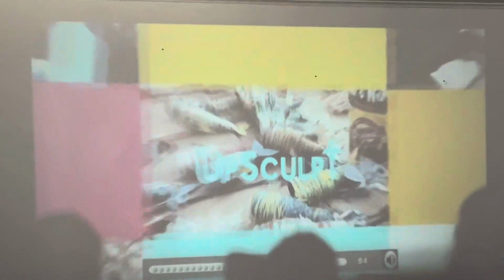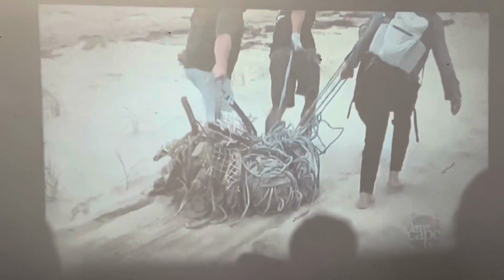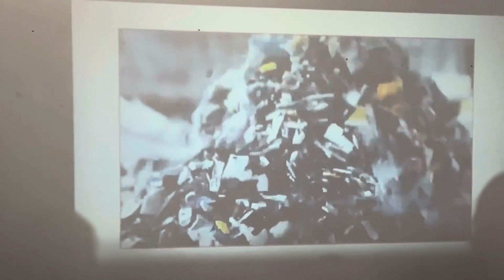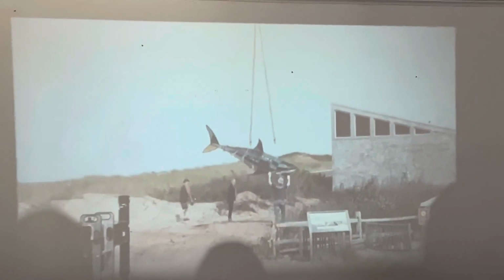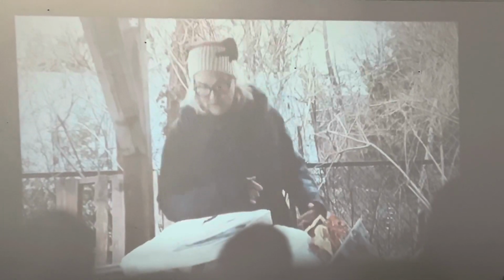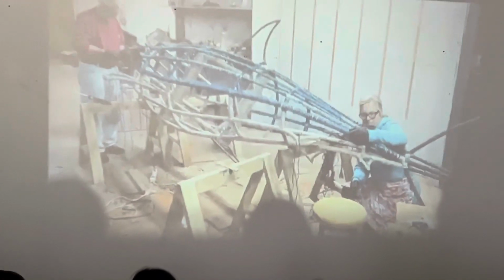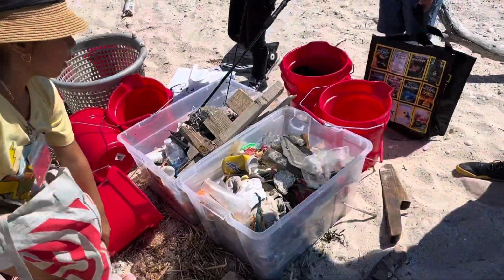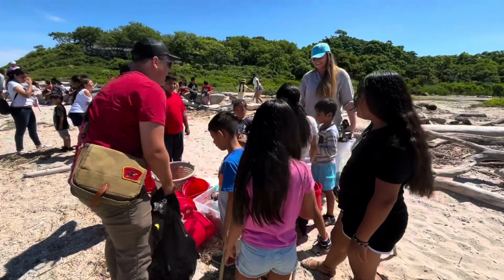Beach Cleanup with CAST and Upsculpt - Creating Art from Plastic Beach Debris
On July 2, 2024, North Fork Audubon hosted over 40 children from CAST's Summer Camp program, who cleaned the beach at Inlet Pond County Park, Greenport, to collect garbage for making art.

Bri Sander, DIrector of Communications and Outreach at Upsculpt, a non-profit organization in Greenport dedicated to "Creating a Cleaner Ocean", explained Upsculpt's mission of combining upcycling and sculpting to create environmentally conscious art to educate and engage the public regarding issues surrounding marine debris. She showed a video describing how artist and founder Cindy Pease Roe started Upsculpt after seeing more garbage on North Fork beaches than seashells, which inspired her to make art from the debris.

After the video, the kids hiked down the Black Trail and cleaned up trash from the beach, then returned to the Red House for ice cream sandwiches. A couple of weeks later, the children crafted the collected trash into decorative wreaths.